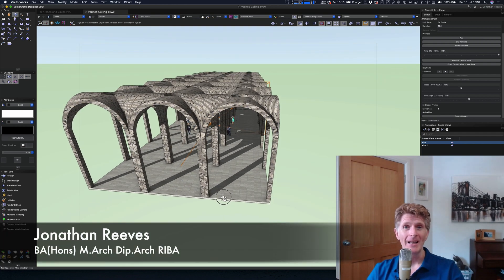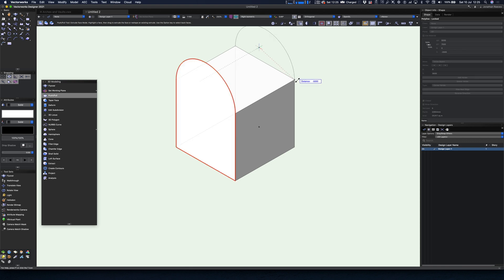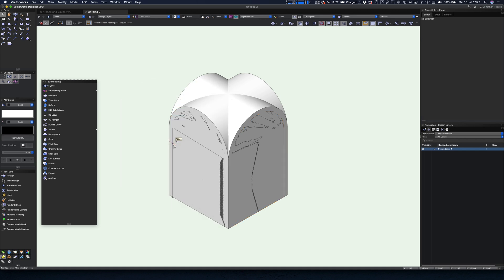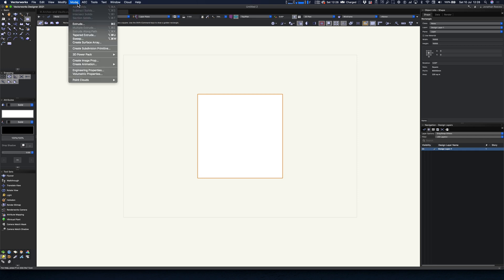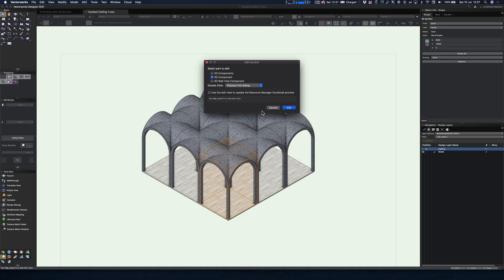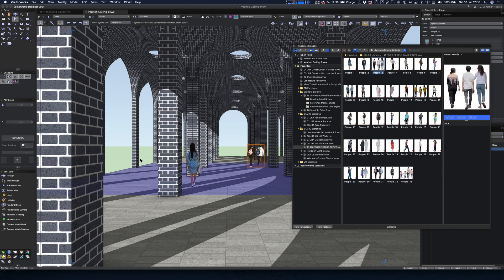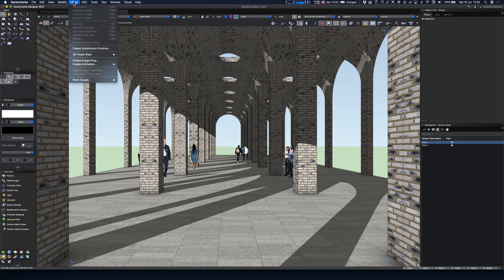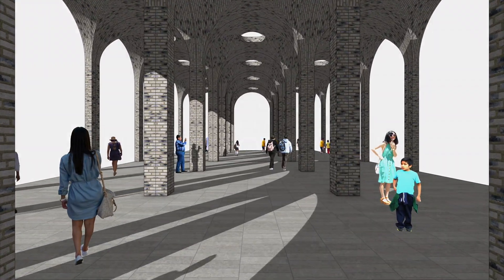Creating Complex Ceilings in Vectorworks (Using Solid Modelling 4K)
In this video, award winning architect Jonathan Reeves (RIBA) explains how to create complex vaulted ceilings in Vectorworks 2021 using solid modelling. These techniques show you how to create complex geometries that can be used to create stunning spaces.